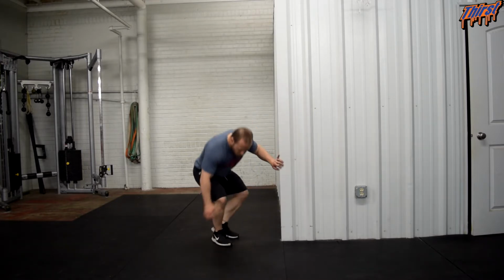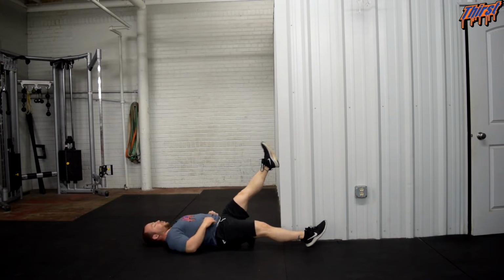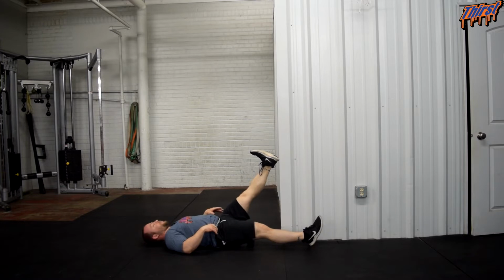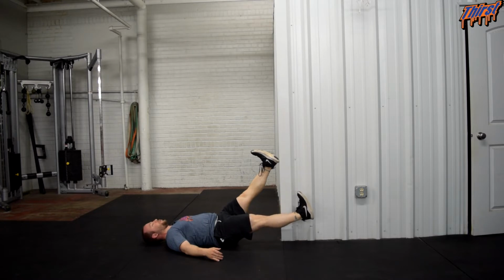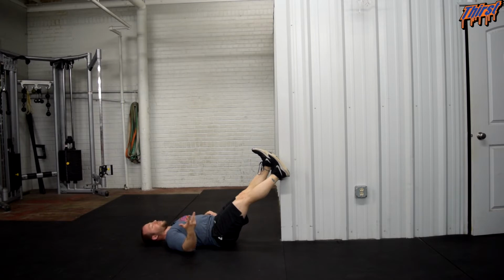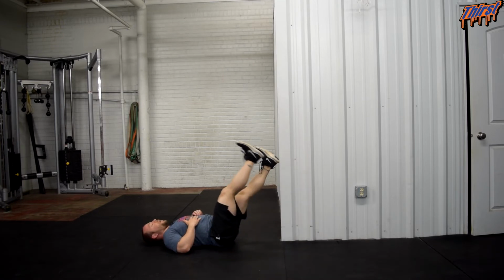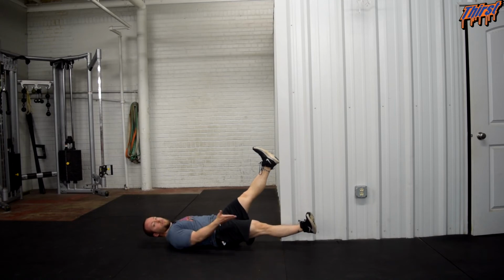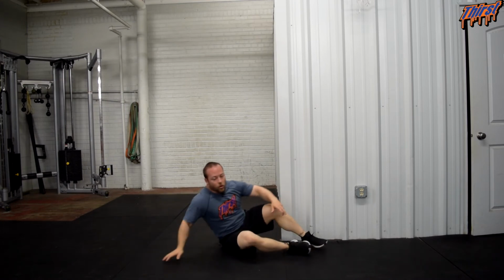Leg Lowering - THIRSTgym.com